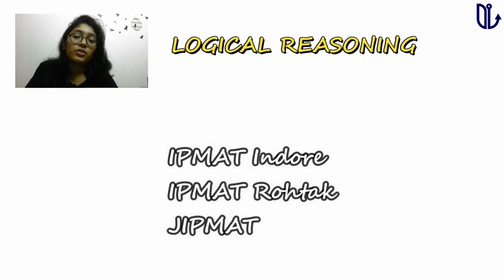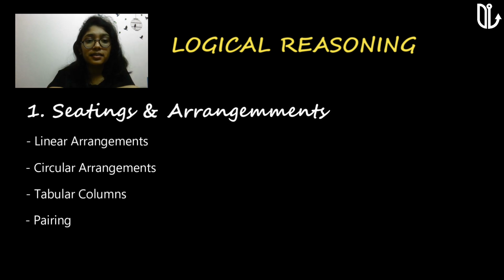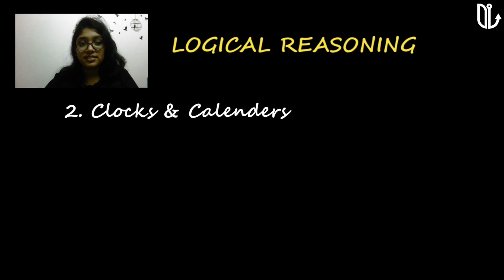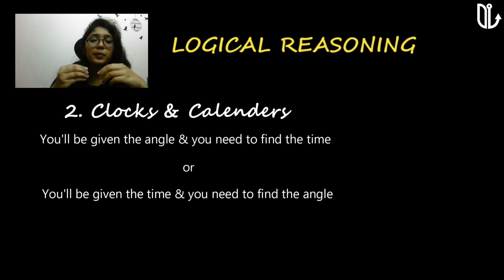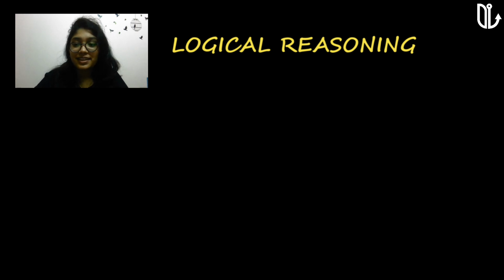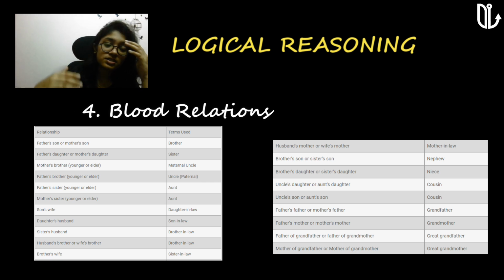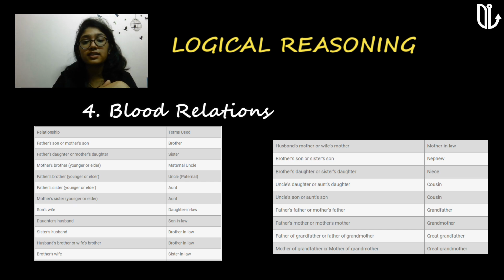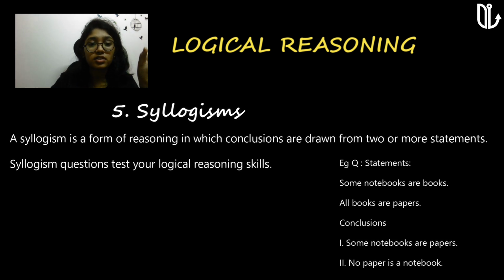Prepare for IPMAT - Logical Reasoning || IPMAT '21 Topper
Yashashwini Raj from the IPM IIM Indore batch of 2021 is here to share her very recently encountered experience of managing the stress of Boards alongside the preparation of IPMAT.
She shares with you from her experience and that of various other IPM students, about the topic of How one should approach the preparation for the Logical Reasoning - component of the IPMAT. It is a detailed analysis of the subtopics and the advanced topics to help create a guiding path for you. Happy learning!

UniVoyage is an organization started by IIM Indore students which helps students in getting into their dream university.